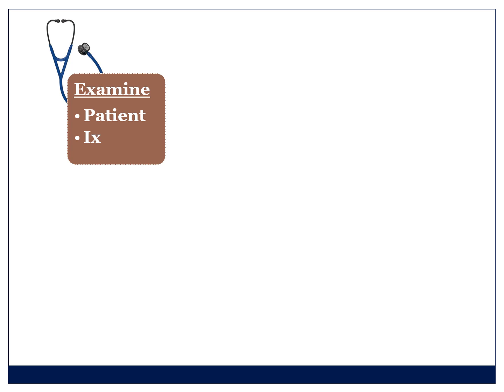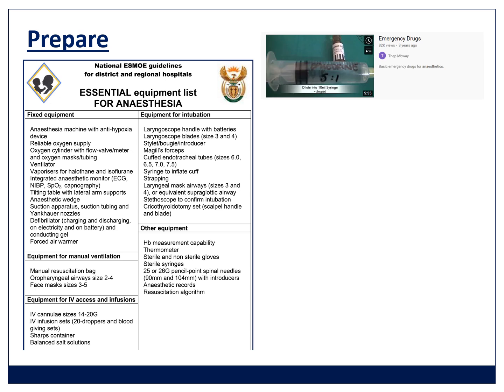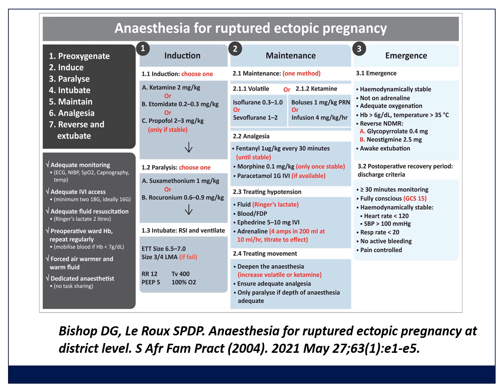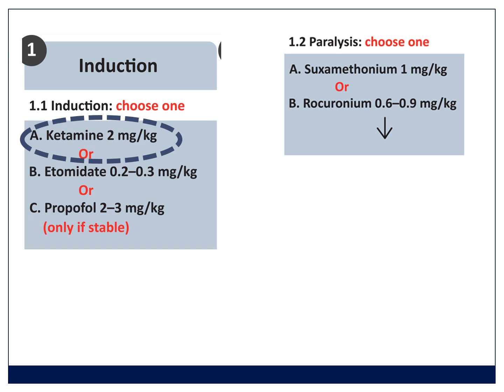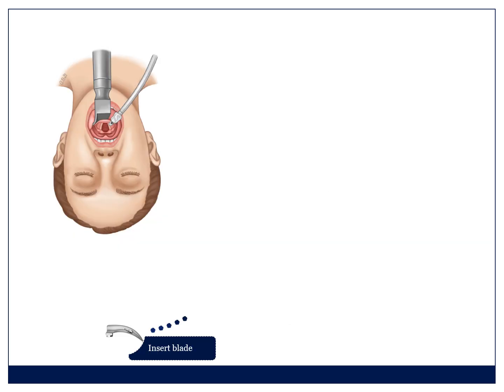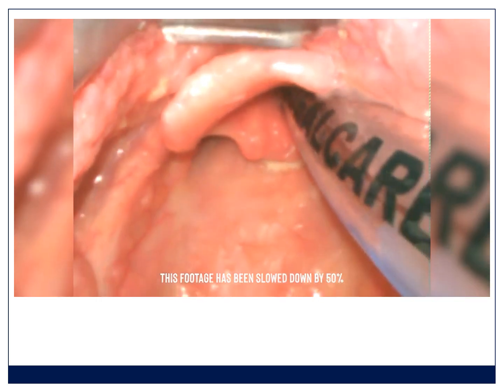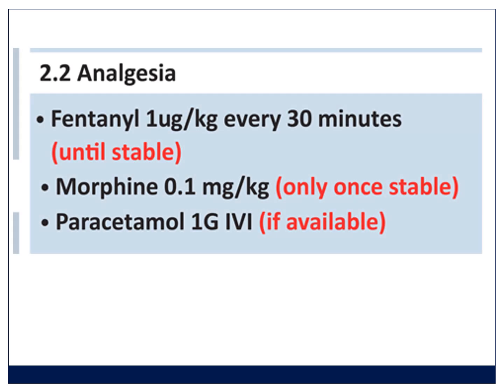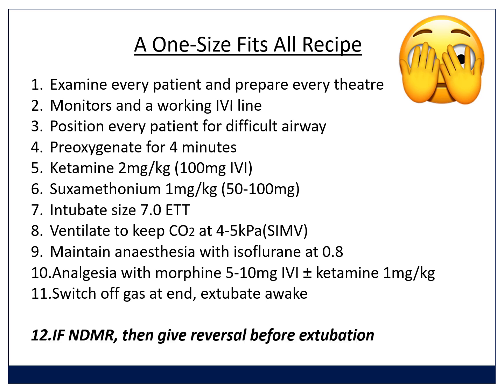General Anaesthesia: Scaffolding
A simple approach to general anaesthesia in the district setting, providing the basic scaffolding for an approach.